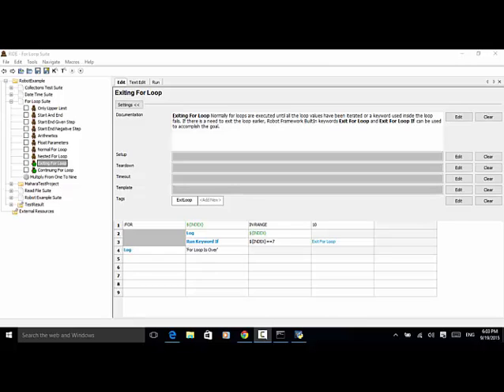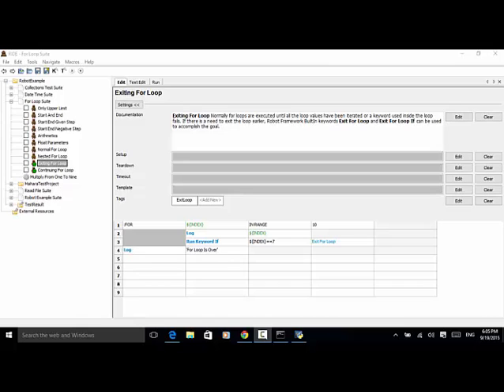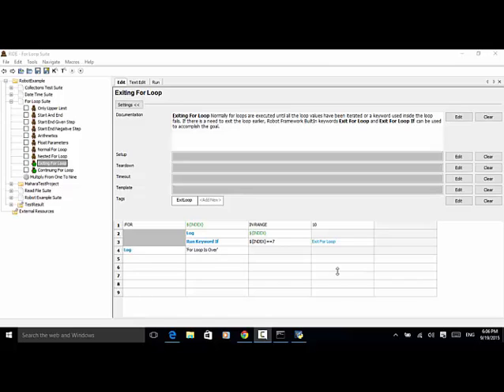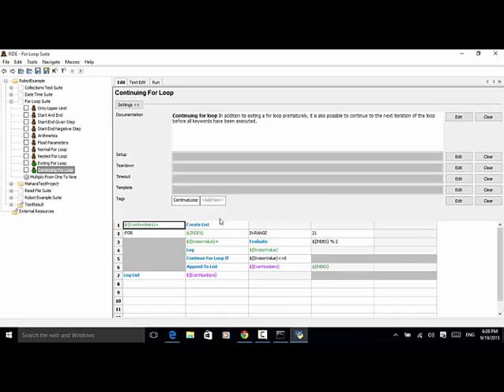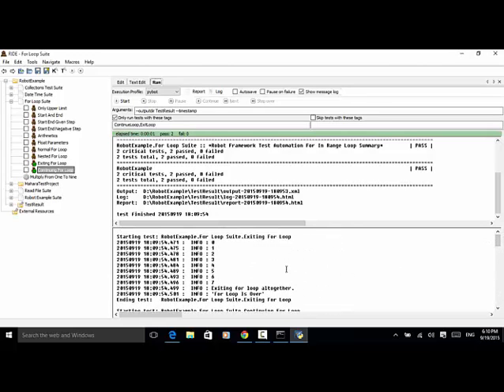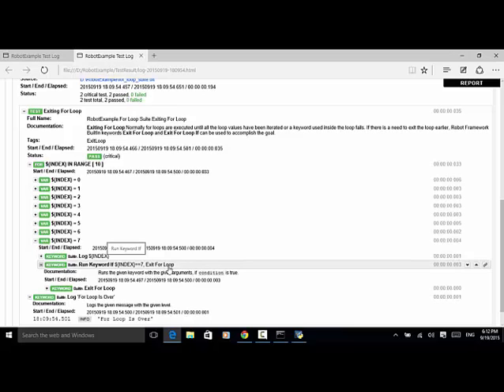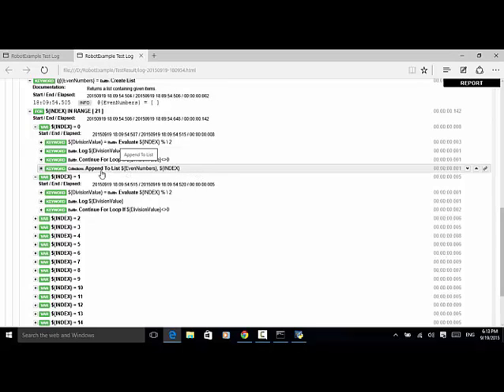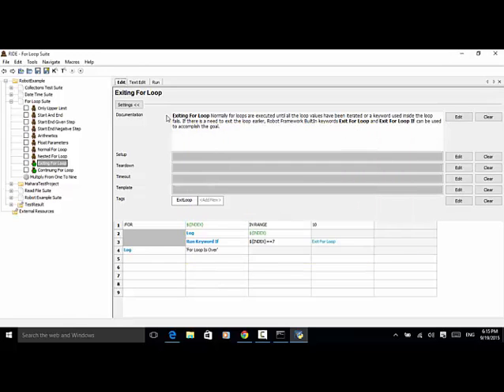Robot Framework Exit & Continue For Loop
This video tutorial teaches you how to use keywords "Exit For Loop" and "Continue For Loop If" in Robot Framework Test Automation